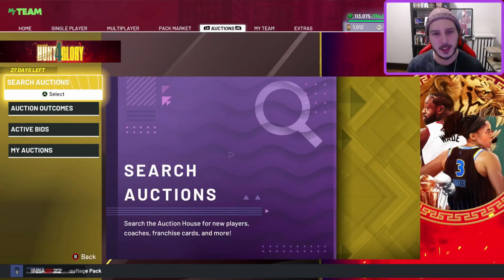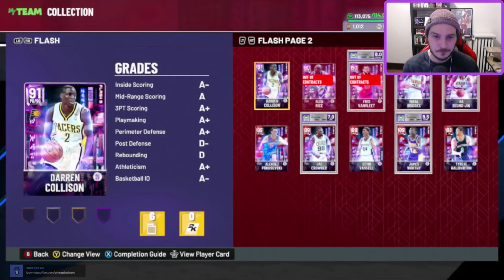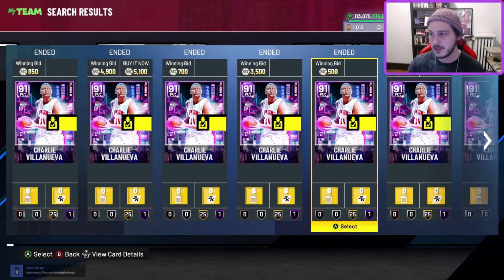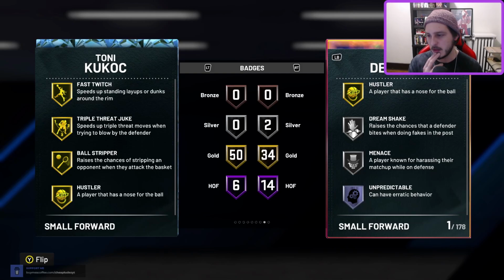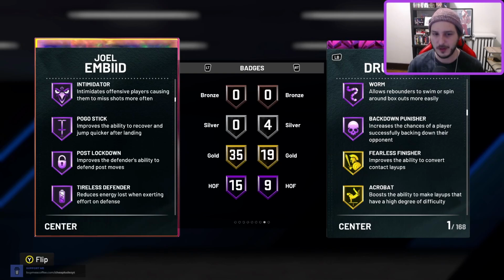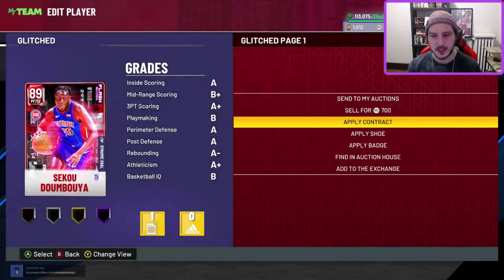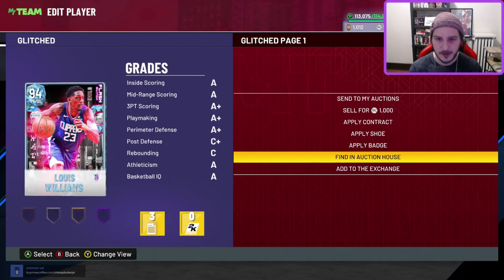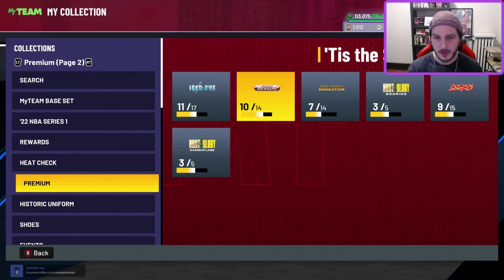BUY/SELL THESE CARDS NOW IN NBA 2K22 MY TEAM! MARKET TIPS EP. 30: FLASH IS BACK!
Flash packs are back in NBA 2k22 My Team after a multiple month absence. Which of the new Flash 5 cards should you look to pick up this weekend?